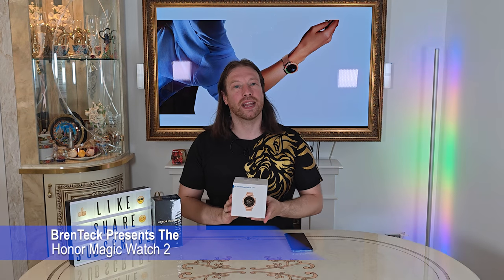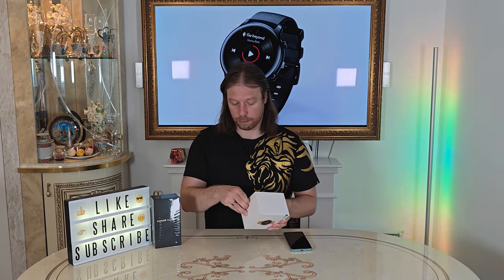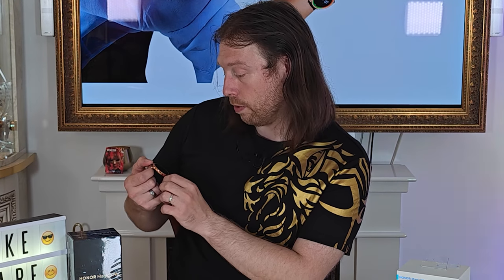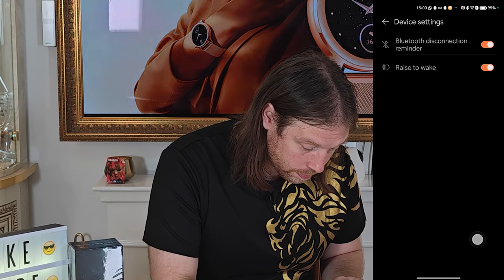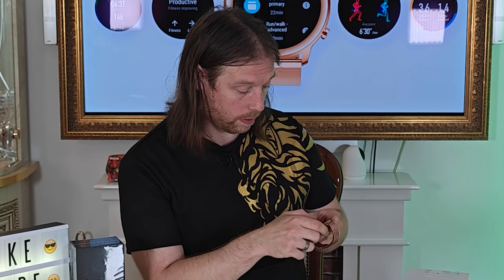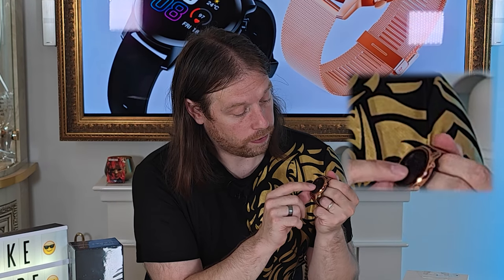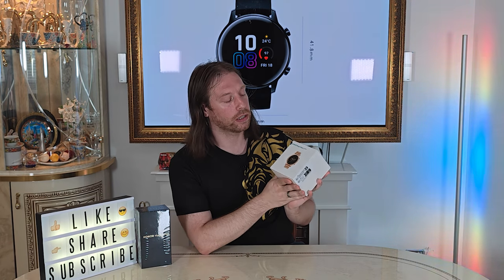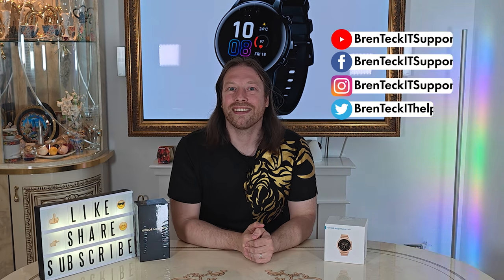Honor Magic Watch 2 Unboxing, Setup and Review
Honor Magic Watch 2 Unhoxing, Setup and Review
A beautiful watch. It's a shame about the setup experience. Watch to find out why.

HUAWEI WATCH GT 3 42 mm Smartwatch. Not the Honor as I can't get a link for it and don't recommend the Honor anyway Get the Huawei instead.
Video to follow.
HONOR Magic5 Pro in Green
HONOR Magic5 Pro in Black

Video Content
0:00- Intro & Specs
2:13- Premotion for BrenTeck
2:37- Unboxing
3:51- How to adjust the strap
5:52- Setup ish
7:37- Firmware Update
11:50- Quick Review
14:43- Chat with support!
16:30- Final thoughts
17:20- Outtro
18:09- Outtakes
19:03- Part Setup Honor Health App
20:31- Part Setup Huawei (Petal) Health App
22:57- Actual Setup! NOPE
25:39- See you again soon.

Recorded using;
Insta 360 one R updated version
Pixel K80 RGB lights
OnePlus 6 128GB
Canon Legria HF G25 Wide Angle High Definition 3.5 inch Touchscreen LCD Camcorder (10 x Optical Zoom, Image Stabilisation, 32 GB Internal Memory)
RØDE Camera and Audio VideoMic with Rycote Lyre Mount
​RØDE DeadCat VMPR Windshield for VideoMic

Edited using;
Acer Predator X34P 34 inch Quad HD Curved 1900R Gaming Monitor
ID-COOLING FROSTFLOW X 240 SNOW CPU Water Cooler